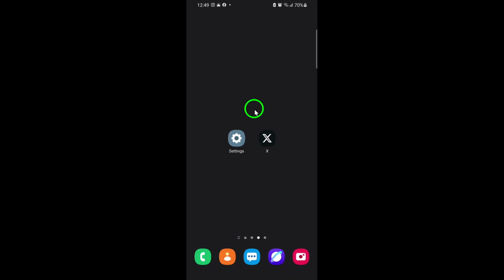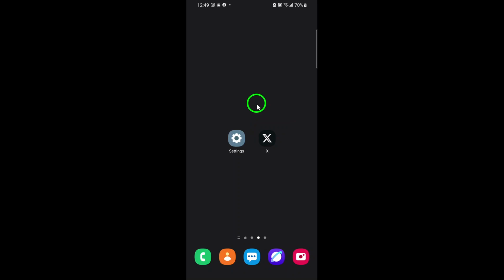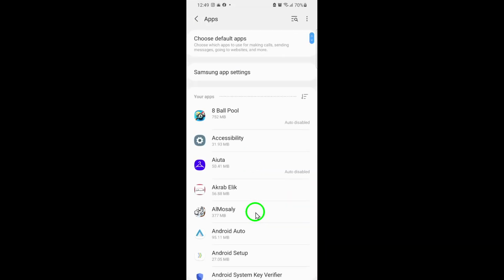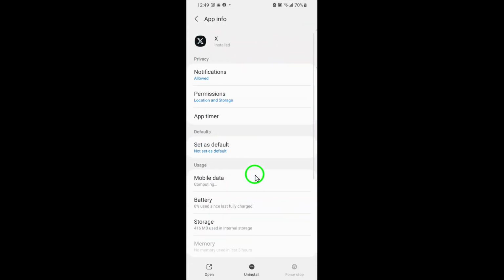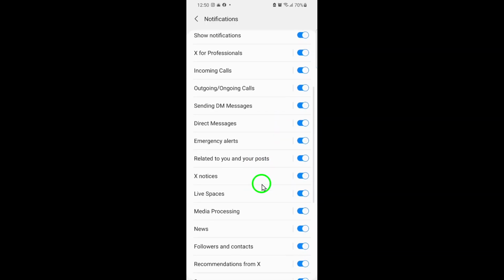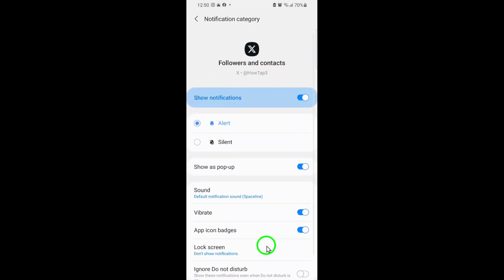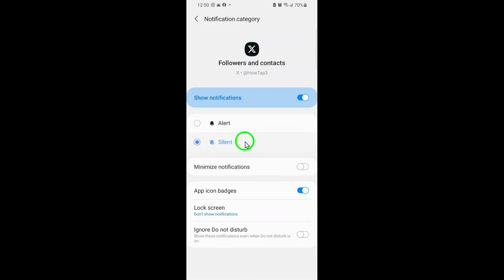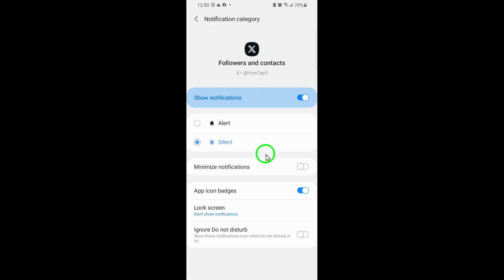How To Set Followers And Contacts Notifications To Silent On X App (Updated)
Learn how to set followers and contacts notifications to silent on the X app with this updated step-by-step guide. This quick tutorial will help you mute unnecessary alerts so you can stay focused.

1. Go To Your Phone Settings

2. Tap On Apps

3. Tap On X App

4. Tap On Notifications

5. Tap On Notification Categories

6. Tap On Followers And Contacts

7. Select Silent-
Timeline:
00:00 Start
00:12 How to do it
01:05 End